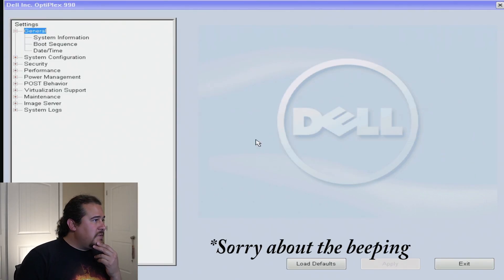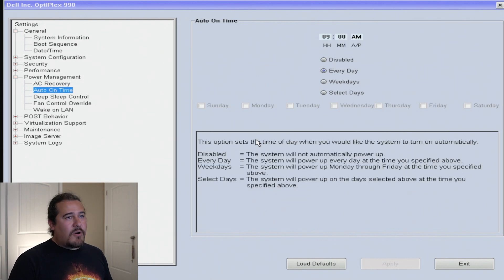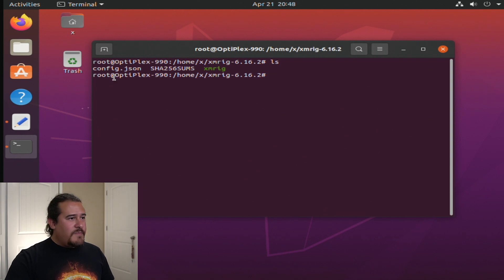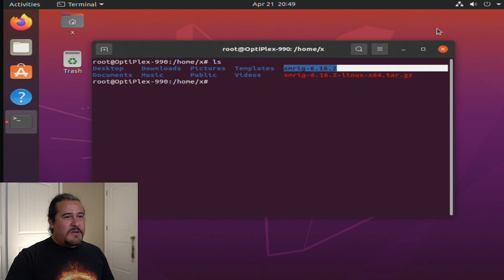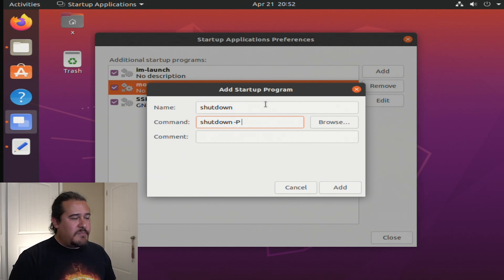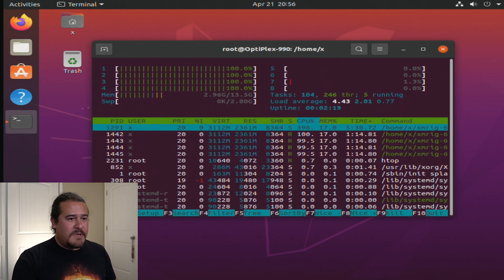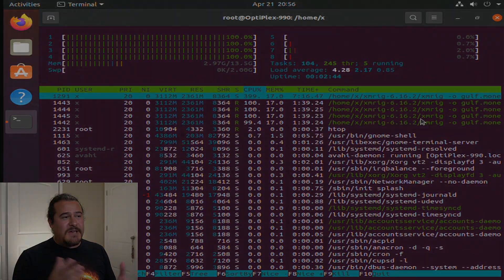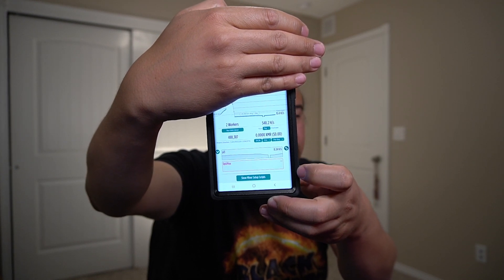Crypto Mining with a Dell OptiPlex 990 (i7-2600)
Mining Monero on a Dell OptiPlex 990.

Commands:
- tar -xvf xmrig.tar.gz
- /home/"hostname"/xmrig-6.16.2/xmrig -o gulf.moneroocean.stream:10128 -u "wallet" -p "PCNAME"
- shutdown -P 17:00

URL: moneroocean.stream

Tools & Gear I Use:
Editing Software